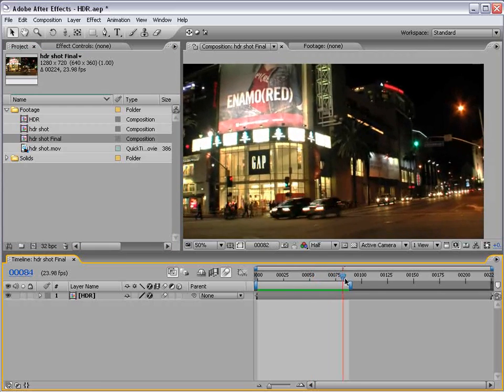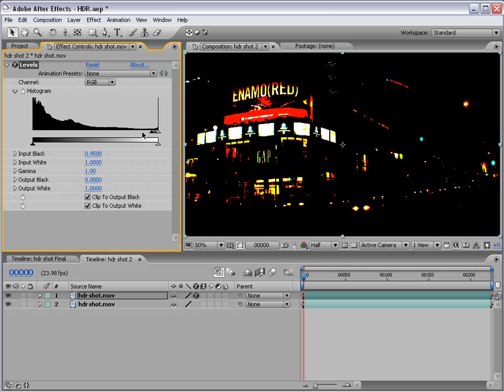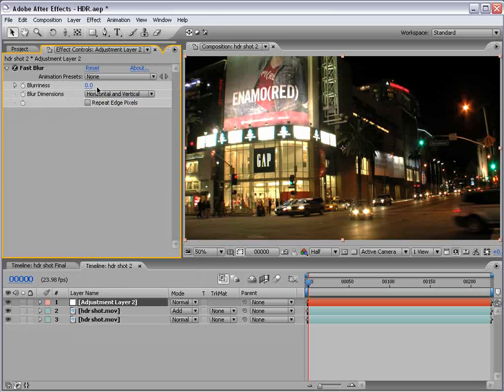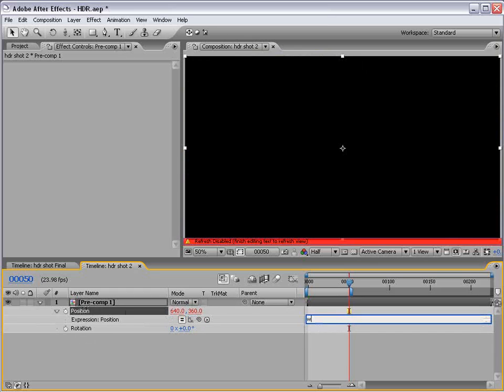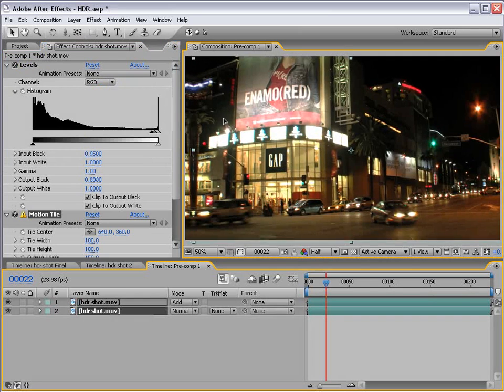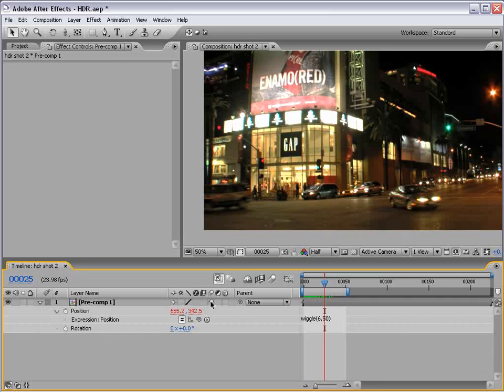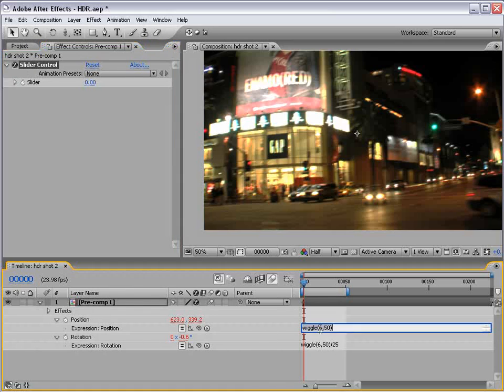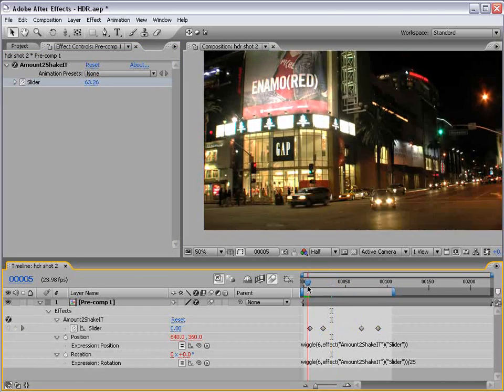26 Earthquake HDR